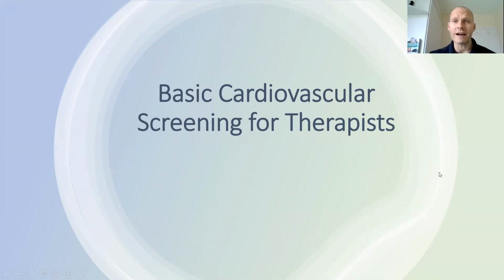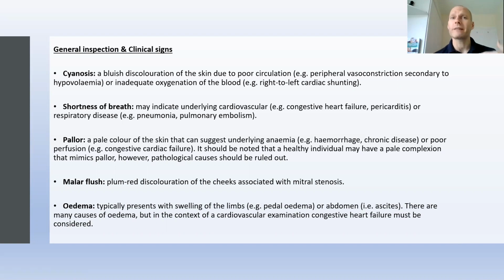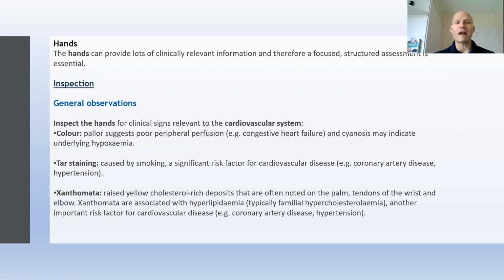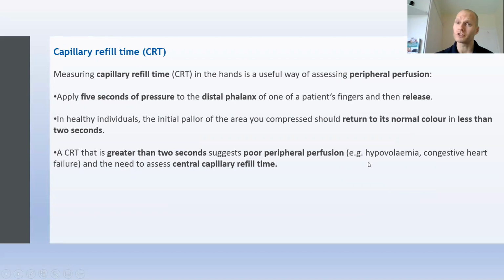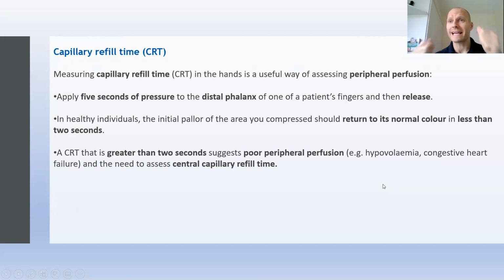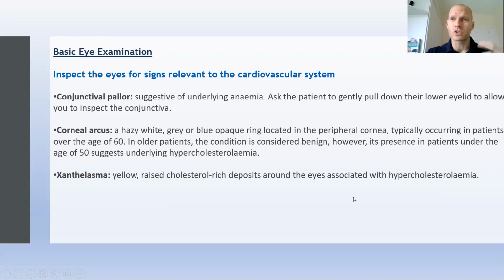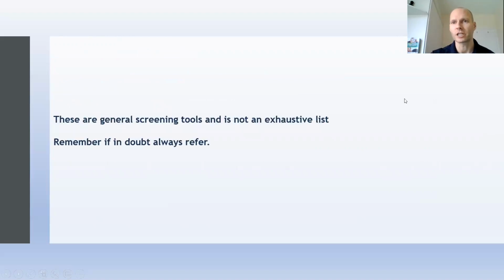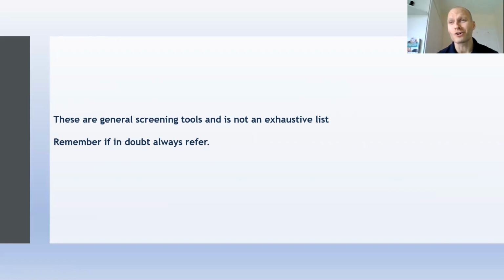Observation CV Screening for therapists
🩺 Are you a physical therapist looking to enhance your clinical skills? Discover the critical importance of blood pressure testing in your practice! and unlock the knowledge to provide even better care for your patients.

In this comprehensive course, you'll learn:
📌 Why monitoring blood pressure is crucial for patient safety and treatment effectiveness.
🩸 How to properly measure and interpret blood pressure readings.
🔍 The essential role of blood pressure in assessing cardiovascular health.
🚀 Practical tips to integrate blood pressure testing seamlessly into your clinical routine.
💡 Key insights to identify and address potential complications.

Don't miss this opportunity to elevate your expertise and provide top-notch care to your patients.

Together, we can make a significant impact on patient care! 💪🩺